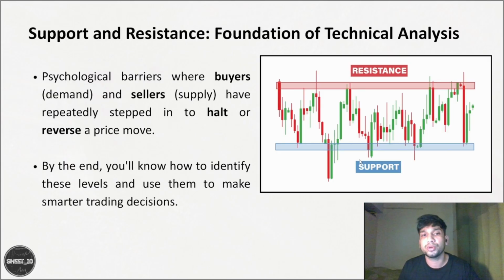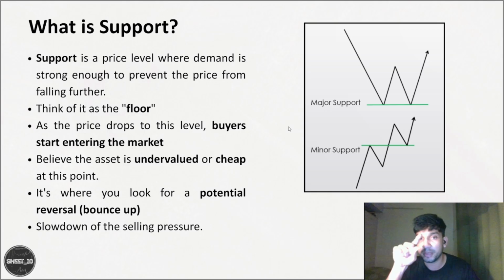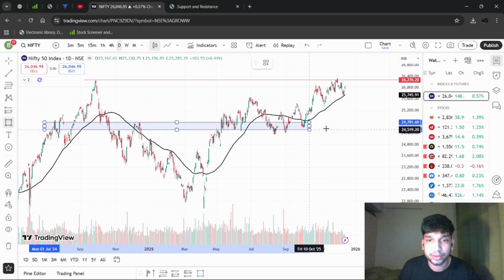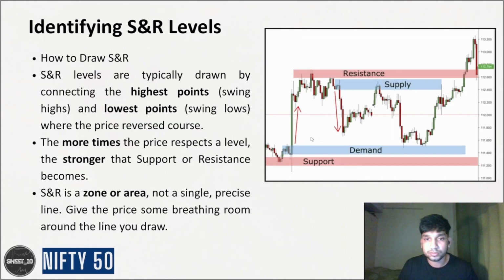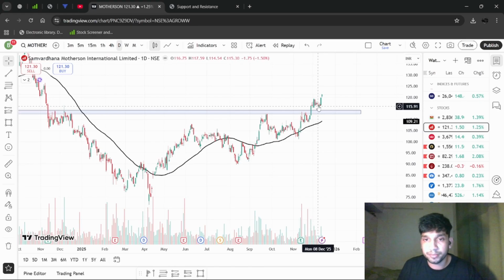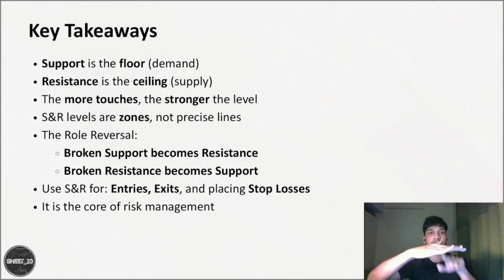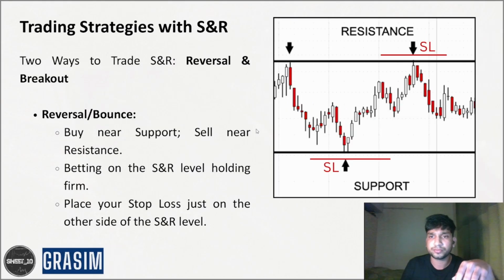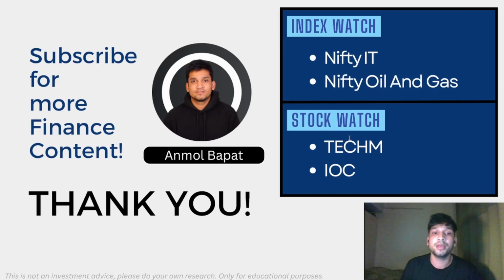Stock Market Support and Resistance | Technical Analysis Basics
Master Support and Resistance! 📈 This video breaks down the #1 fundamental concept in technical analysis that every successful trader uses. Learn to easily spot market floors (Support) and ceilings (Resistance) to know exactly when to enter and exit trades. Stop guessing and start trading with confidence!

In this powerful technical analysis lesson, we cover:

* What is Support? Where demand overcomes supply, the "floor" of the market.
* What is Resistance? Where supply overcomes demand, the "ceiling" of the market.
* The Role Reversal Principle (The Flip): Why broken Resistance becomes new Support, and vice-versa.
* The best strategies for trading breakouts and reversals using S&R zones.
* How to draw S&R levels correctly (Hint: they're zones, not lines!).
* Why S&R levels are the foundation for placing your Stop Loss and Take Profit targets.

Whether you trade stocks, crypto, forex, or options, understanding these price action fundamentals is essential for reading a naked chart and building a robust trading strategy.

🔥 Want to learn more? Check out our last video on Candlestick Basics